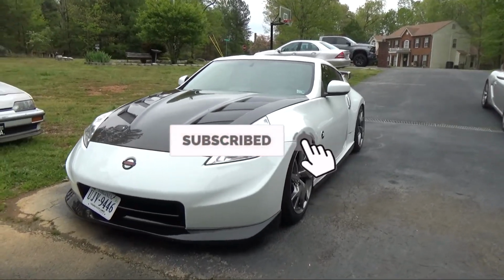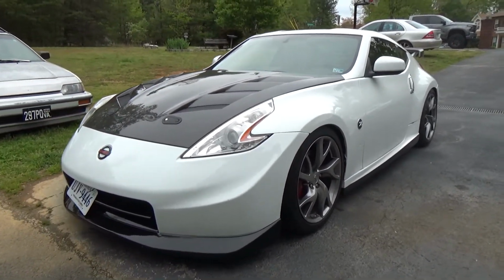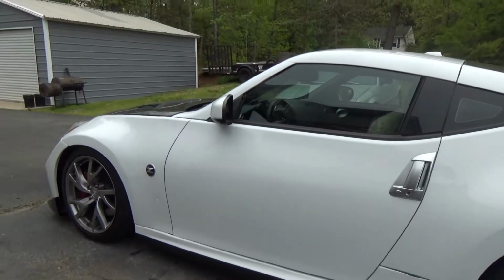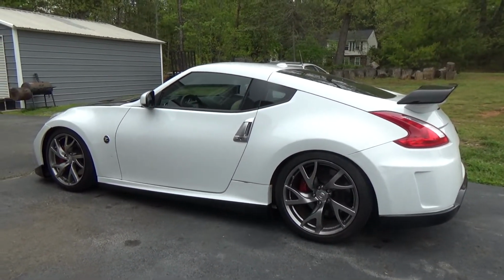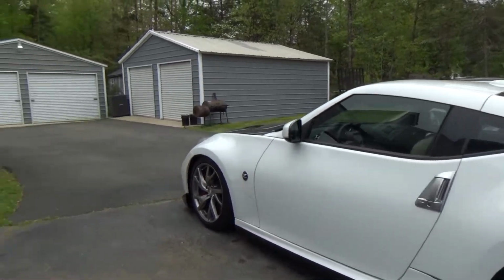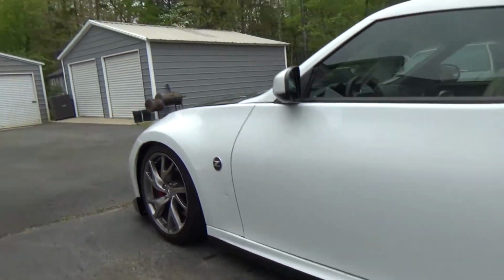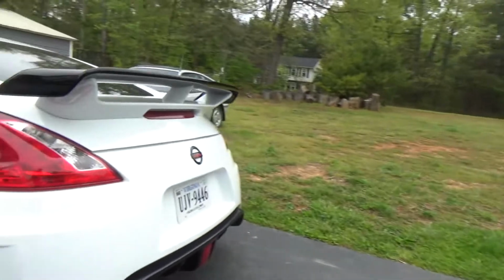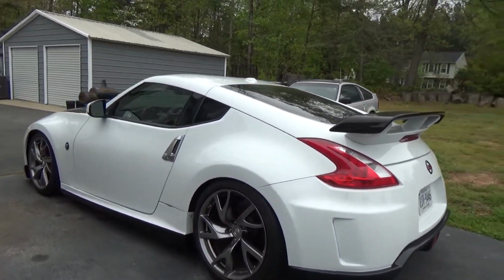Nissan 370z (*update*)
Nissan 370z- In this video i give a short talk about the coilovers i installed on my 370z. Also i talk about some other upgrades i plan on doing very soon.